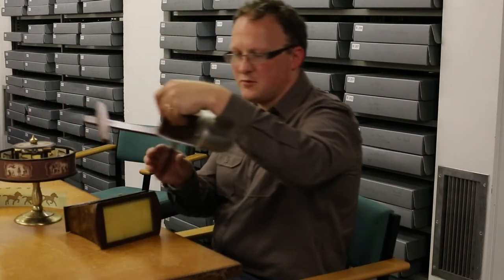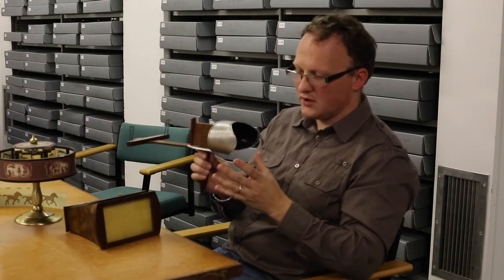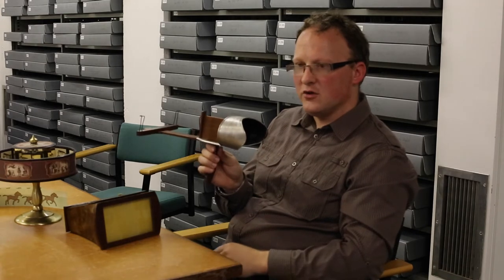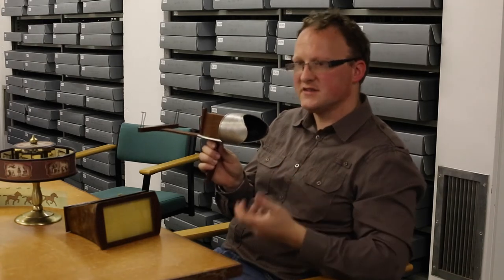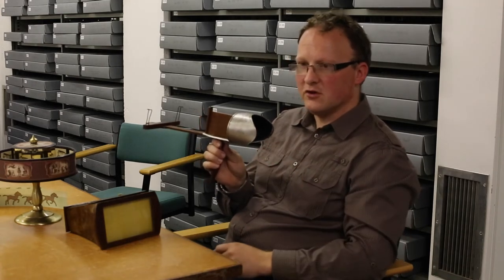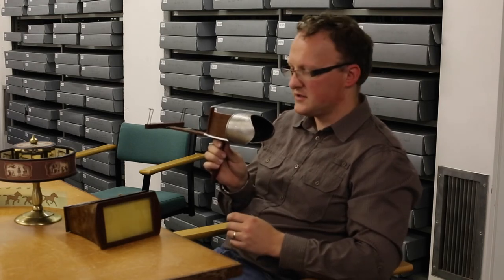Grand Challenges 2015 Stereoscope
Professor John Plunkett from the University of Exeter discusses the stereoscope.